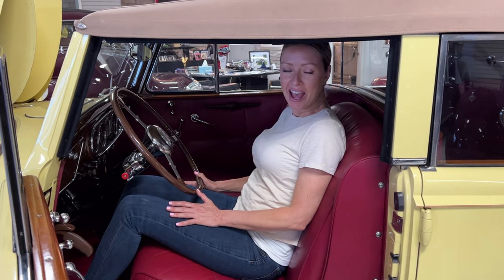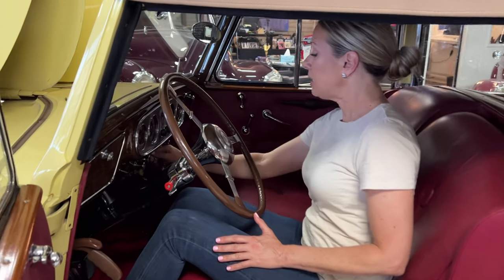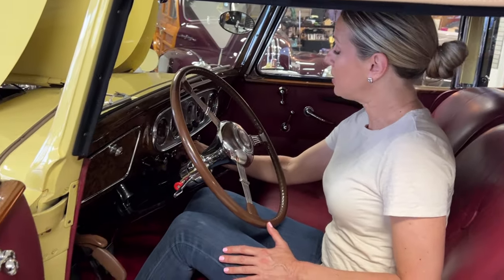Startup Video - 1937 Packard Super 8 Convertible Sedan!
This is a beautiful 1937 Packard Super 8 Model 1502 Convertible Sedan that has been awarded numerous First Place awards while participating on many tours and CARavans.  This is said to be one of 99 made and one of 13 known to exist.  Dietrich designed the lines of the gorgeous 1937 convertible sedan, but the bodies were built at the Packard plant.

This Packard was sold on May 11, 1937 at the Morristown Packard Company in Morristown, NJ.  By 1998, the Packard was owned by the iconic Tom Crook in Kent, WA.  It was already cosmetically restored and was a very nice example.  Mr. John Millikin from Westlake Village, Ca acquired the Packard on September 15, 1998.  Immediately after acquiring the Super 8, John commenced a complete engine rebuild, added the Gear Vendor overdrive and did a significant number of additional improvements.

By 2001, the Packard was ready to show and earned its CCCA First Place Senior Badge No. 2327.

On March 11, 2004, Mr. Millikin traded the Packard for another car with Mr. David McCready from Hillsboro, OR.  Scott Simdorn from Ottertail, MN acquired the Super 8 from Mr. McCreary on August 7, 2009.  This Super 8 has accumulated about 7,000 miles since its mechanical restoration.

The livery is Primrose and complimented by burgundy coach stripes and burgundy wheels with cream striping.  The twin side mounted spares give it a formal presence and include the correct metal covers and mirrors.  The rear has the trunk rack and Trippe Lights are mounted on the front.  Importantly, the Dietrich, Inc. body tag remains on the cowl.  The tan canvas convertible top is in very nice condition.

The interior is presented in a beautiful burgundy leather that is soft and supple.  The correct burgundy Wilton wool carpet has burgundy leather binding.  The faux wood graining on the dash and window surrounds are well done and as-new.  The correct wood on the door caps and division window are all in very nice condition.  The convertible top hardware is all in beautiful chrome.  The interior features many accessories including a Tropic Air heater and an AM radio with an auxiliary speaker.

The engine compartment is beautifully detailed for show.  The completely rebuilt 320 cid straight eight-cylinder engine has 7,000 miles added since its restoration.  The three-speed manual transmission is connected through the Gear Vendor overdrive unit that adds a 22% overdrive.  The chassis has been well cleaned, painted and detailed when restored and looks very nice today.  Diamond Back wide white walled radials help make the handling and performance better, while making for safer touring.

The older restoration has held up well over the years.  There is a scratch in the rear bumper and a variety of small touched up chips in the high use areas.

For more information and details, please call, text or email Harry Clark at or . This Super 8 is available for viewing in our Phoenix showroom.